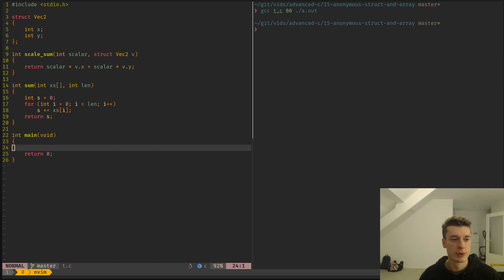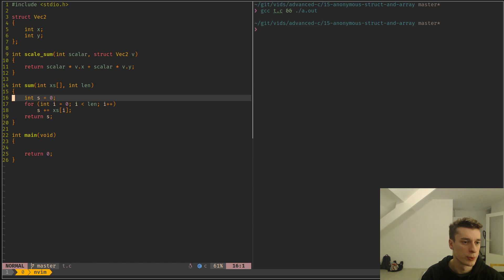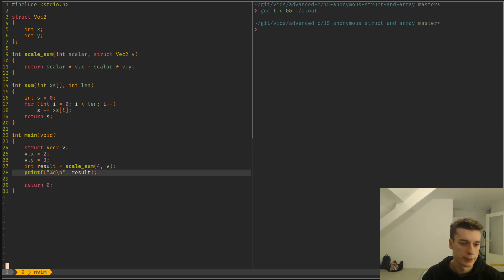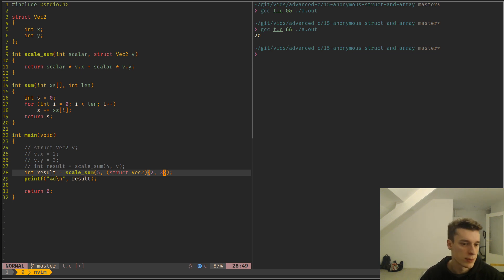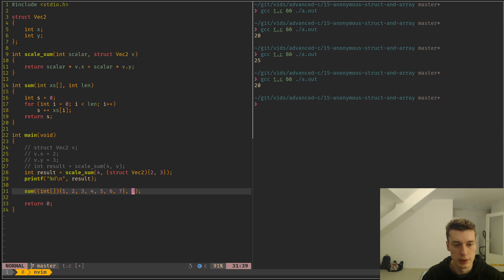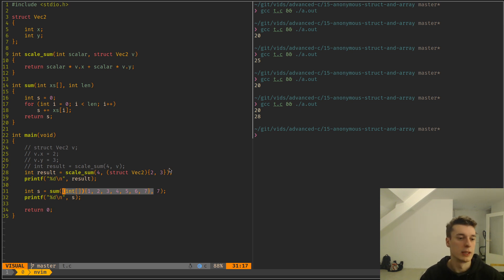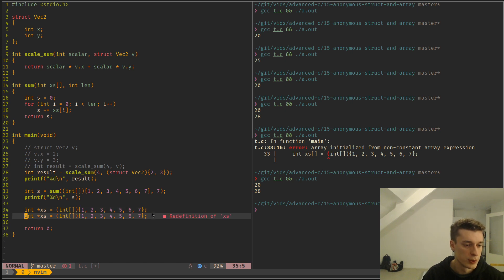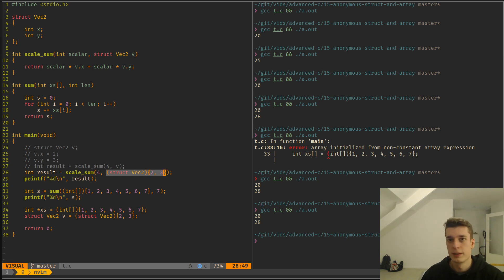Advanced C 15: Anonymous Struct And Array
You don't have to declare structs or arrays to pass them to functions.